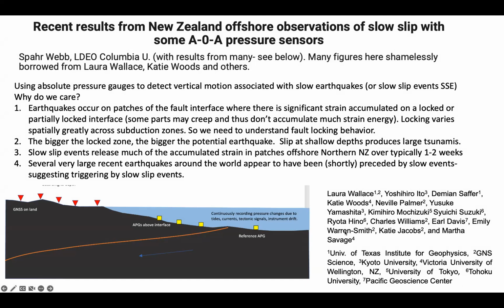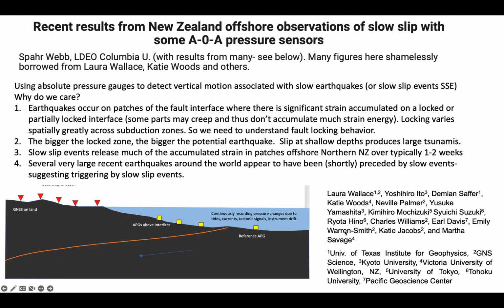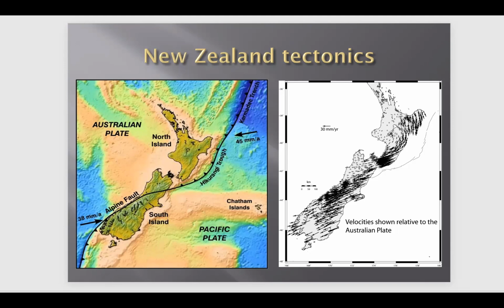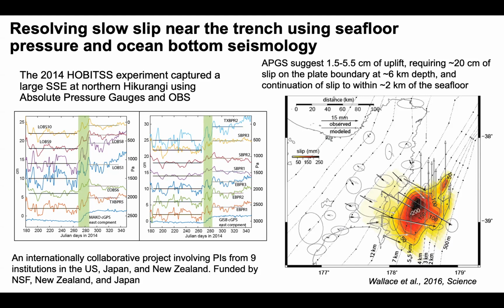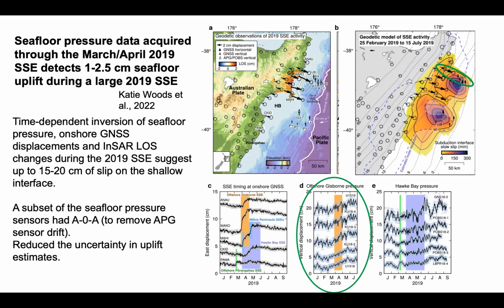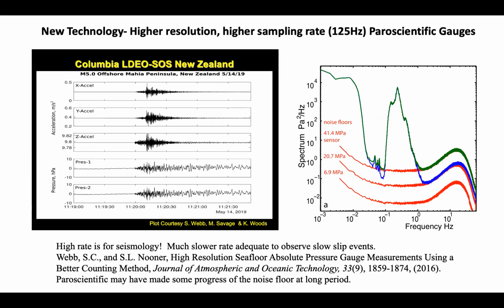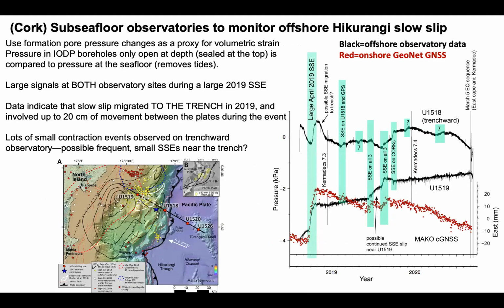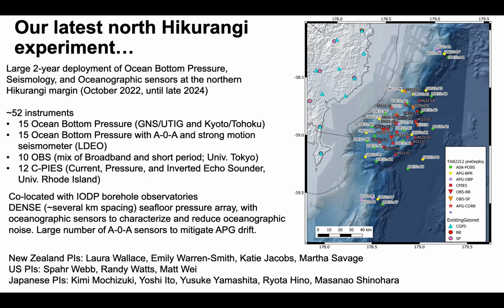Recent results from New Zealand offshore observations of slow slip with some A-0-A pressure sensors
Dr. Spahr Webb